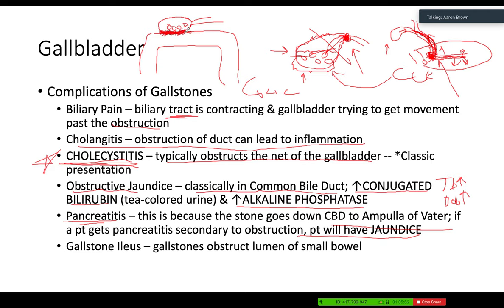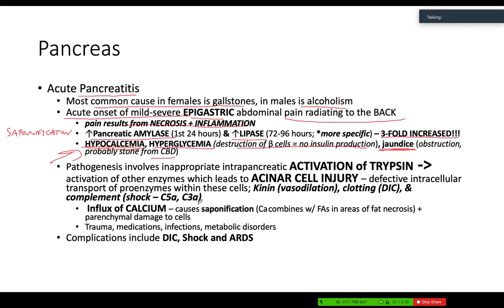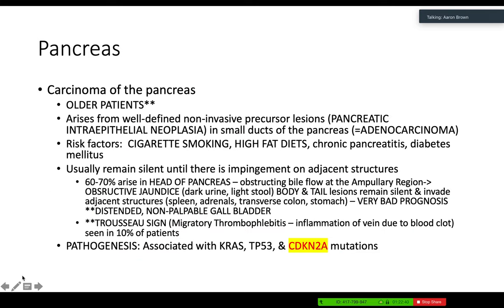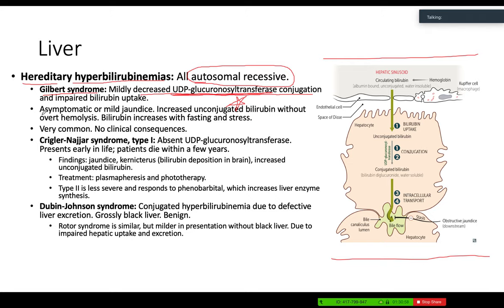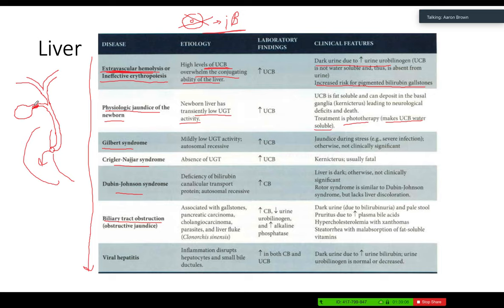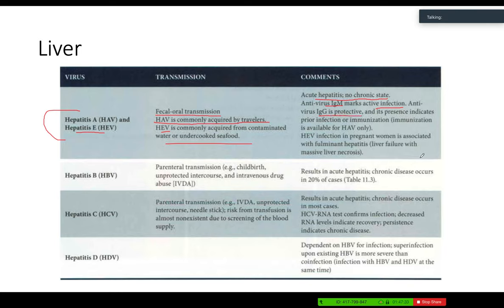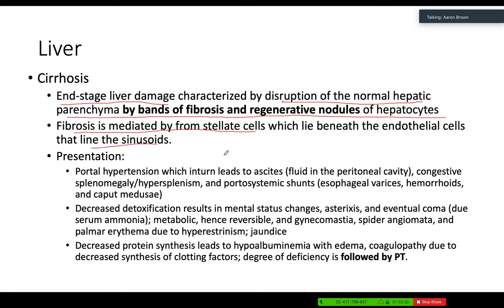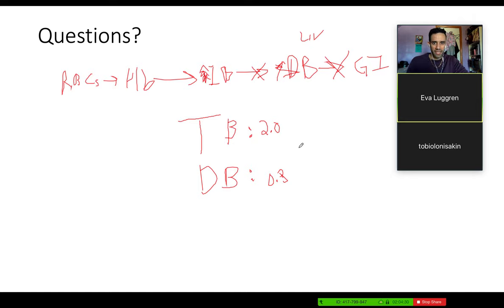GI Path for USMLE Step 1 - Lecture 2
Heres the second part of our lecture!